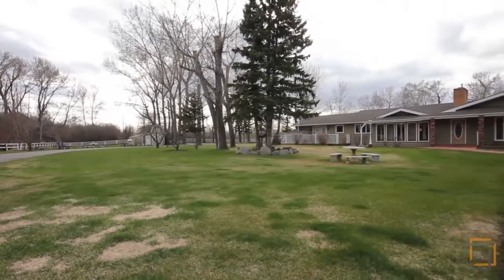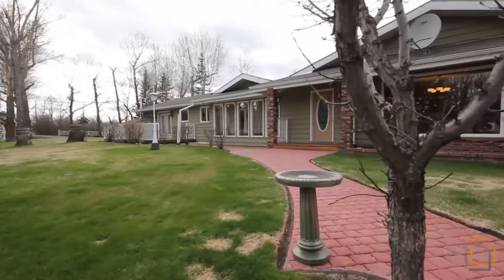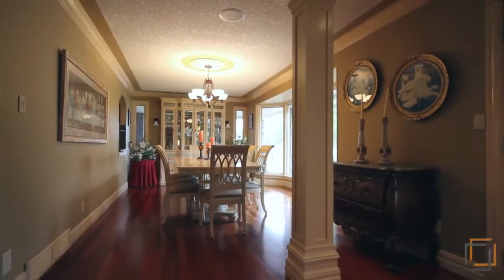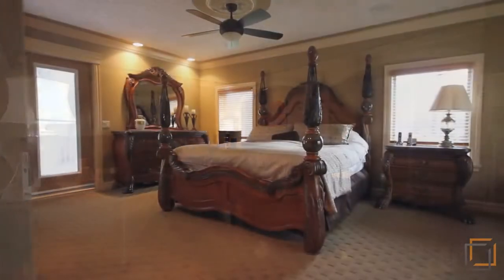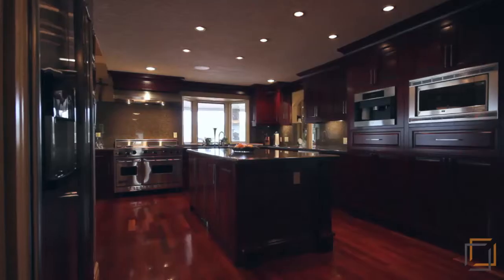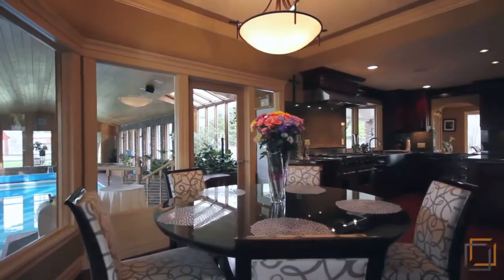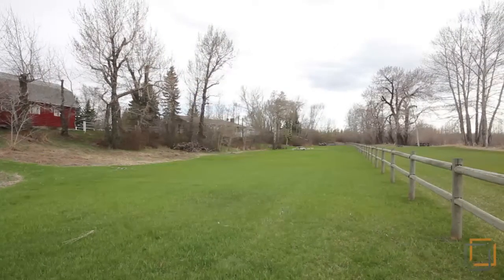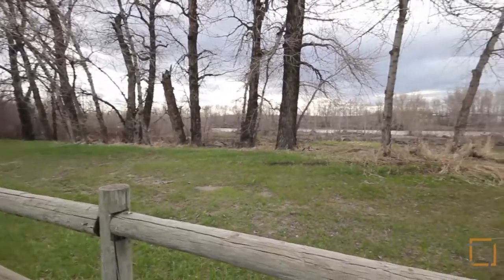Calgary Real Estate Video Tour - 370073 96St E, Alberta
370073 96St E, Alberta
This property is listed by Meagen Mackenzie